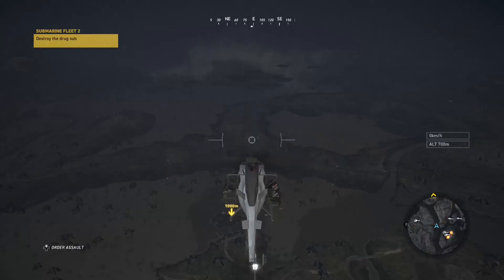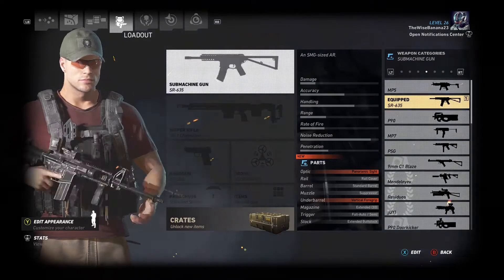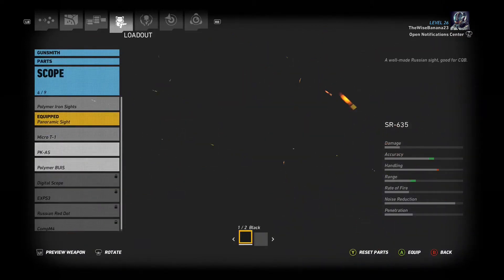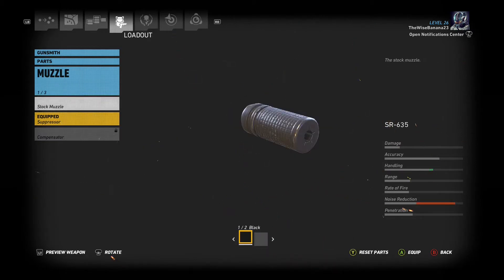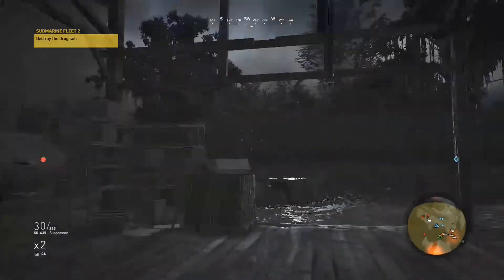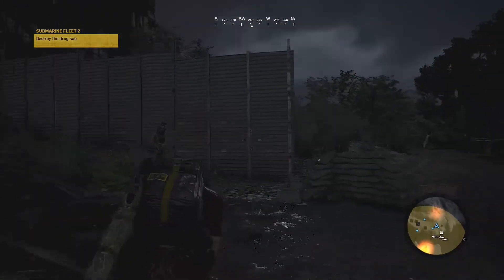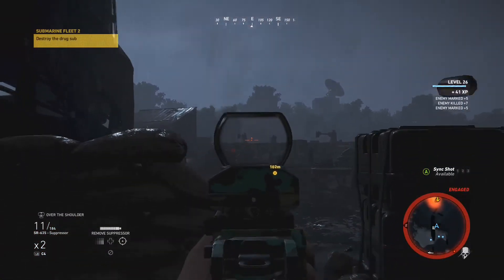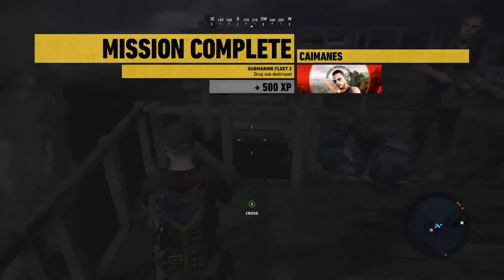Submarine Fleet 2 Ghsot Recon Wildlands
In this video, I explain how to complete the mission "Submarine Fleet 2" in Ghost Recon Wildlands. This mission is a fun mission to do stealthily. I apologize for the lag at the end, luckily it was at the end. I do not suggest using an smg during this mission an assault rifle if best. I hope you guys enjoyed this video.